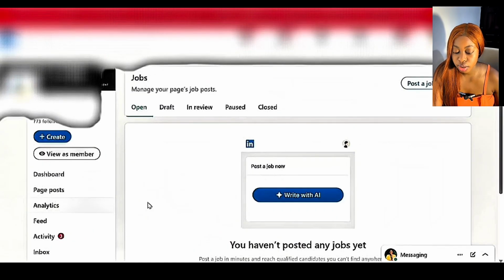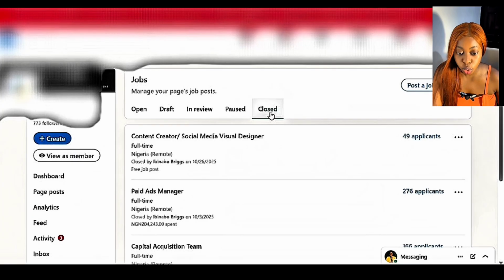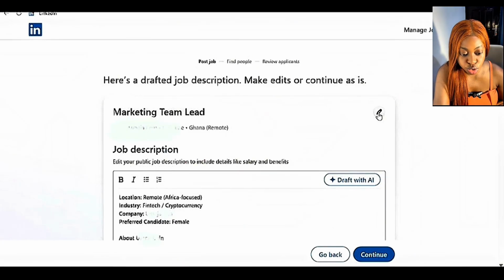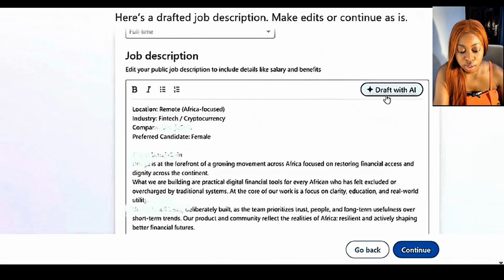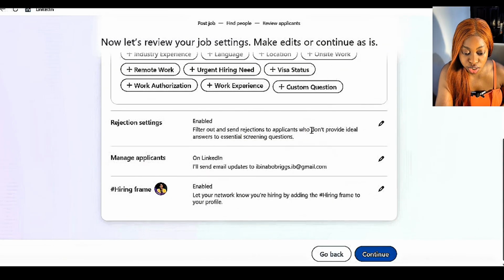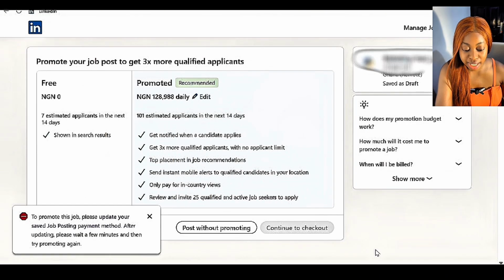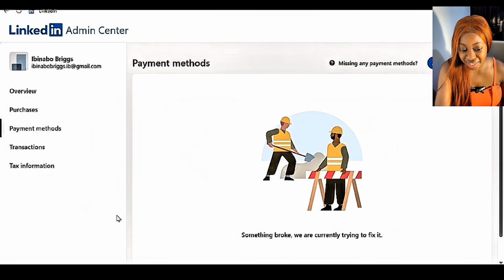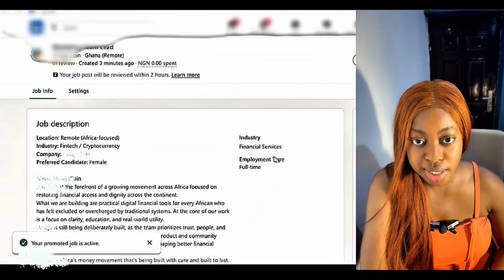How Recruiters Can Post Jobs on LinkedIn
If you're a recruiter or hiring manager struggling to attract the right candidates on LinkedIn, this video will help you fix that.

In this video, I walked through the process on how to post jobs on LinkedIn the right way so you can attract qualified candidates and speed up your hiring process.

If Job Hunting;
Remember to join our Telegram community where we share verified job openings, career tips, and updates regularly 👇🏽